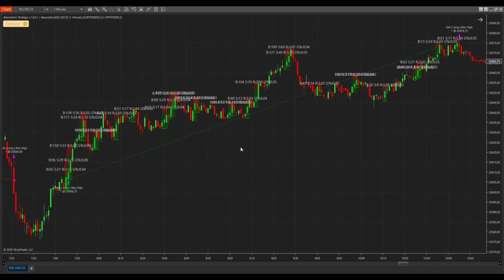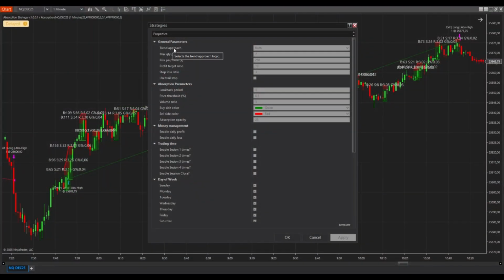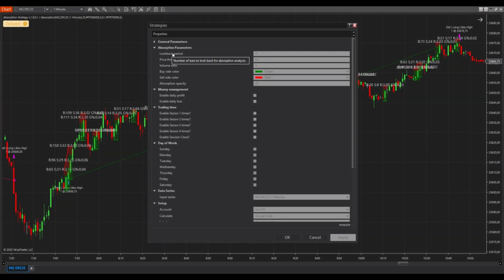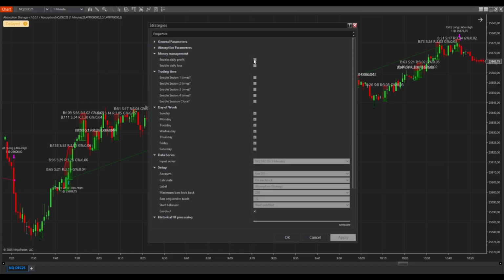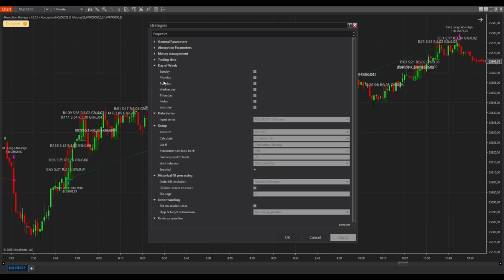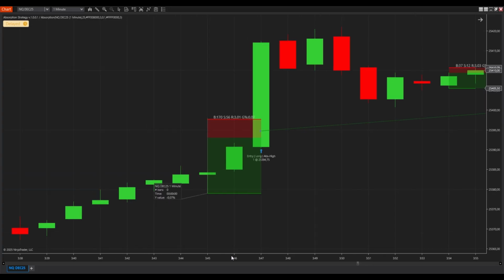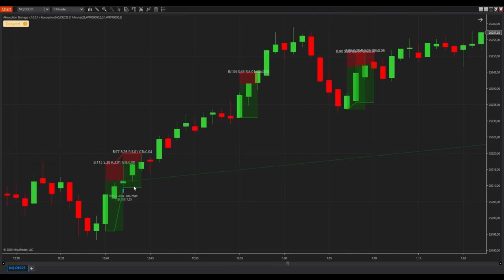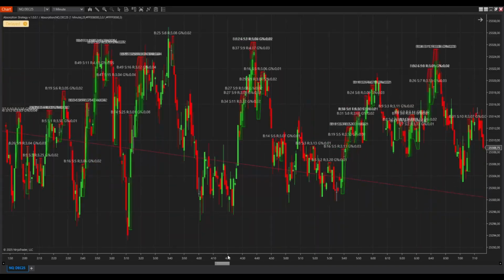Absorption Strategy For NinjaTrader 8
An absorption-based trading strategy that detects hidden buying or selling pressure by analyzing volume imbalances during limited price movement. The strategy identifies areas where aggressive market orders are absorbed without significant price shifts, signaling potential reversals or continuations. It uses the Absorption indicator with BuySellVolume analysis to identify entry signals and manages risk with dynamic position sizing and volatility-based stop-loss and profit-target levels.

Key features:
Absorption pattern detection using price threshold and volume ratio analysis for accumulation/distribution identification
Buy-side absorption trading for long entries when aggressive buying pressure is absorbed
Sell-side absorption trading for short entries when aggressive selling pressure is absorbed
Dynamic position sizing based on absorption range and risk-per-trade settings
Stop-loss and profit-target calculated from absorption range with customizable multipliers
Trailing stop functionality with configurable period and offset for position protection
Daily profit and drawdown limits for risk control
Full session scheduling with up to 4 customizable trading sessions per day
Day-of-week filters for selective trading
Automatic session close management with configurable exit window before session end
Visual absorption rectangles displayed on chart with buy/sell side coloring